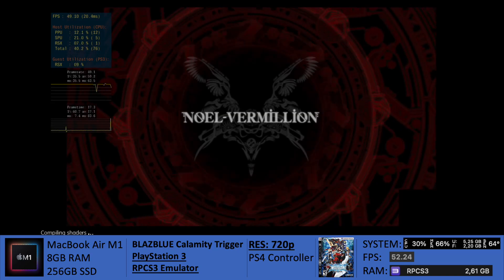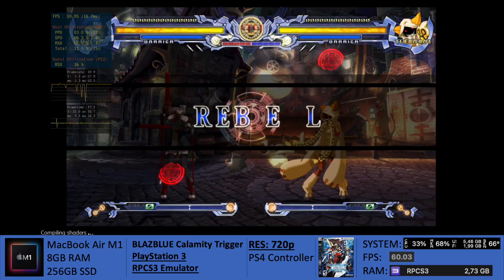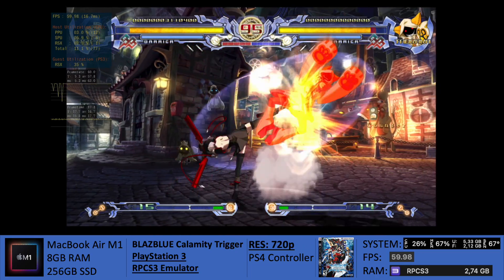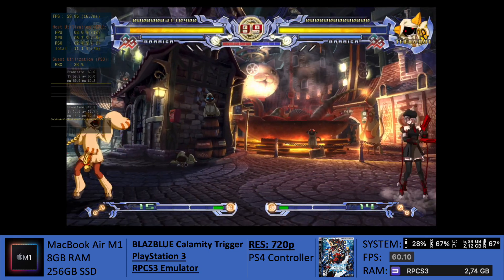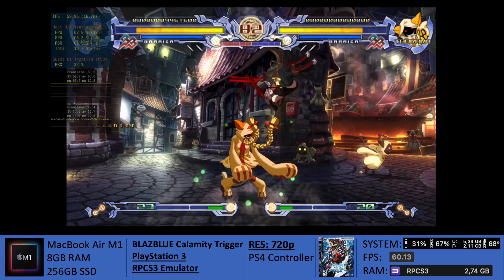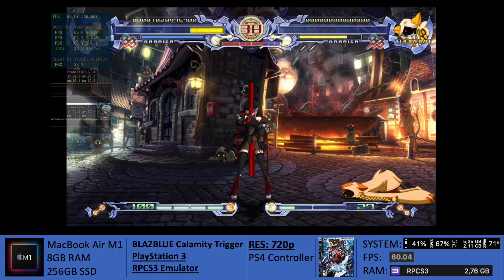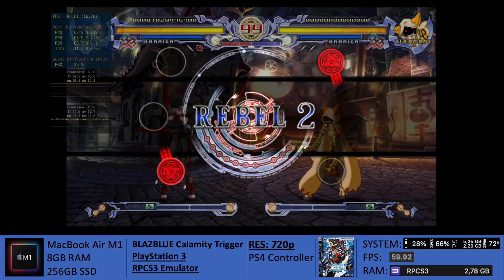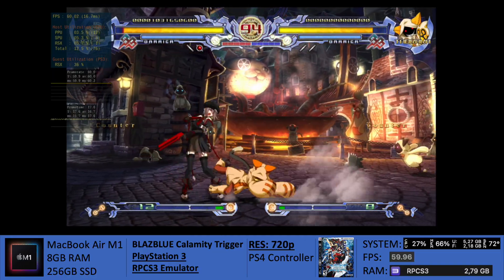M1 RPCS3 emulation - BlazBlue Calamity Trigger - PlayStation 3 - MacBook Gaming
Hi guys, after a rough weekend (Covid booster shot really put me down), I bring you BlazBlue Calamity Trigger, a 2-D Action fighting game for the RPCS3 Emulator. The good news is that it emulates very well, with decent temperatures and not hogging as many resources as we've seen before.